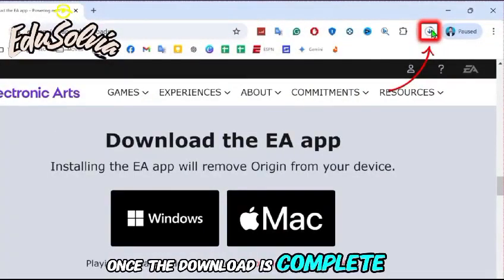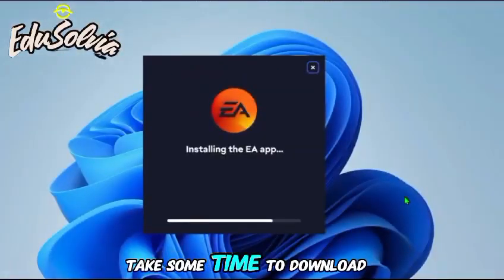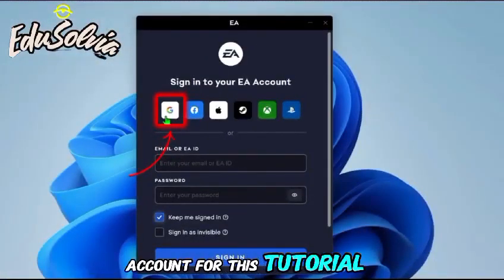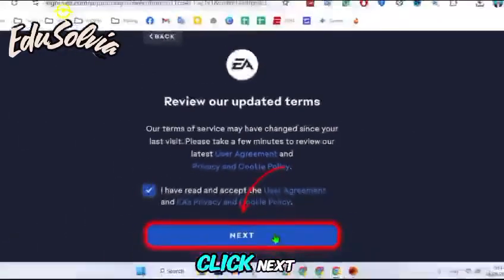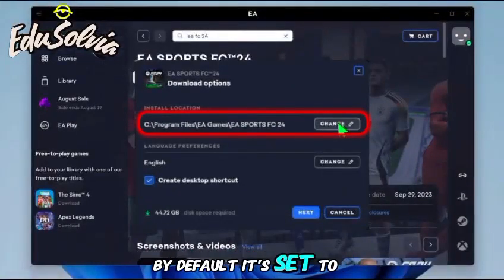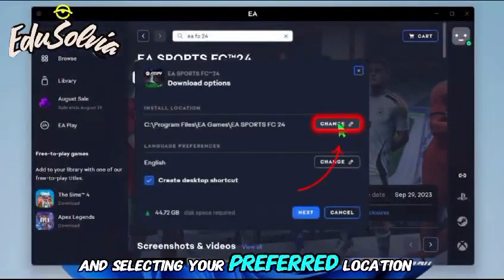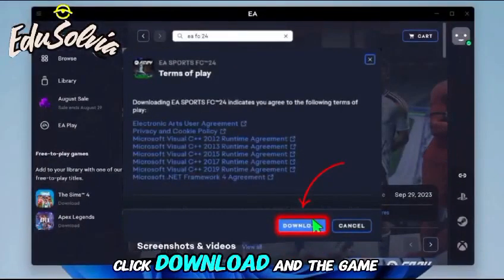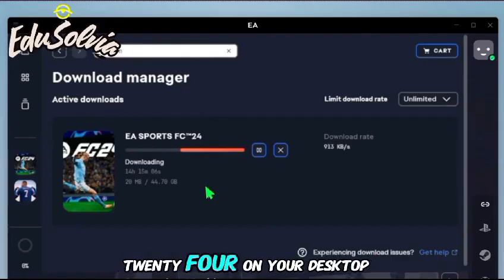How to Download EA SPORTS FC 24 on PC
Want to know how to download EA SPORTS FC 24 on PC? In this video, I’ll show you the step-by-step method to install FC 24 on PC using the official game platform. This tutorial is perfect for beginners who want a simple EA SPORTS FC 24 PC download tutorial and an easy way to get started.

You’ll learn how to get FC 24 on PC, how to install EA SPORTS FC 24 on PC, and how to start the download process the right way. This guide is helpful for anyone looking for an EA SPORTS FC 24 install guide for beginners, a full FC 24 PC setup tutorial, or an official FC 24 PC download method.

In this video, we cover:
EA SPORTS FC 24 PC download tutorial
how to install FC 24 on PC
how to get FC 24 on PC
FC 24 PC setup guide
EA SPORTS FC 24 beginner tutorial